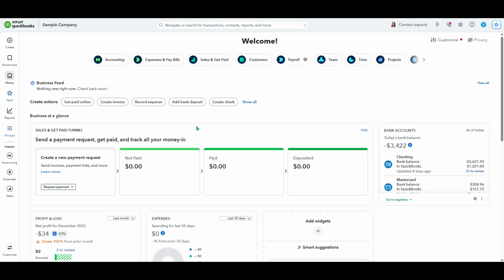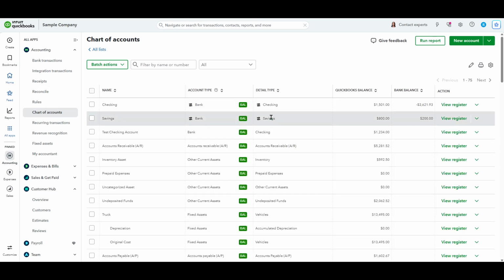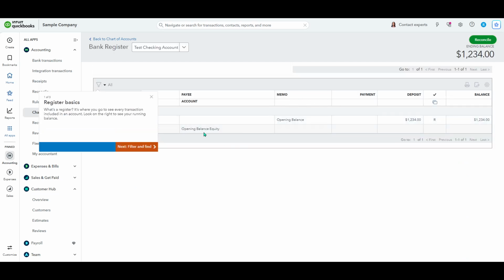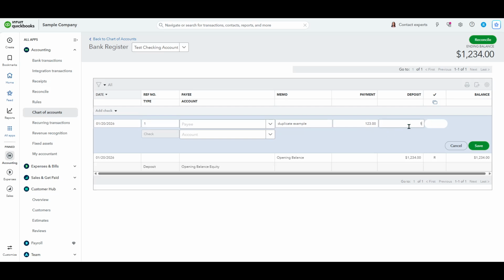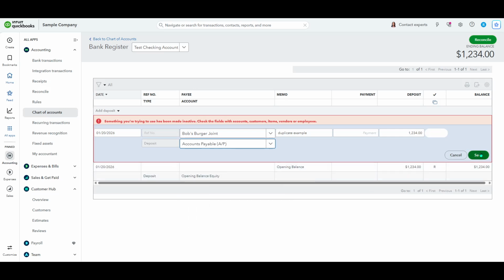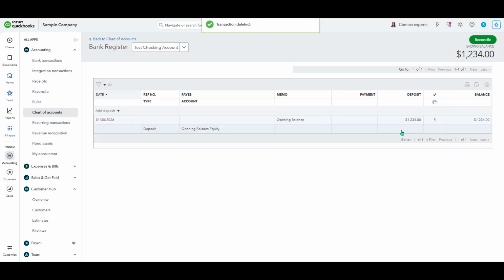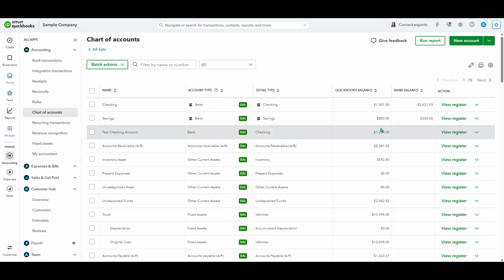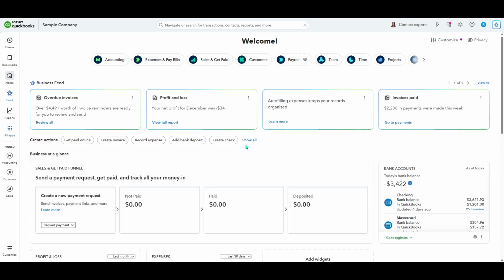How to Delete Duplicate Transactions FAST in QuickBooks Online (New Interface | 2026 Tutorial)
Learn how to delete duplicate transactions fast in QuickBooks Online using the new interface—the clean and time-saving way! In this 2026 step-by-step beginner tutorial, I’ll show you how to find duplicate expenses, deposits, and bank feed entries, delete or exclude them safely, and avoid common mistakes that cause reconciliation issues. Perfect for beginners, small business owners, and bookkeepers cleaning up duplicates in QuickBooks Online.

delete duplicate transactions quickbooks online, quickbooks online duplicate transactions tutorial 2026, quickbooks online new interface remove duplicates fast, find duplicate expenses quickbooks step by step, exclude duplicate bank feed transactions quickbooks, fix duplicates quickbooks online, beginner quickbooks tutorial, small business bookkeeping cleanup, quickbooks online bank feed issues, accounting delete duplicates quickbooks